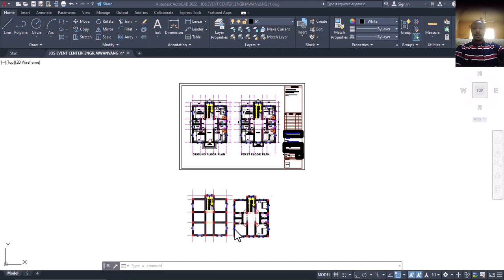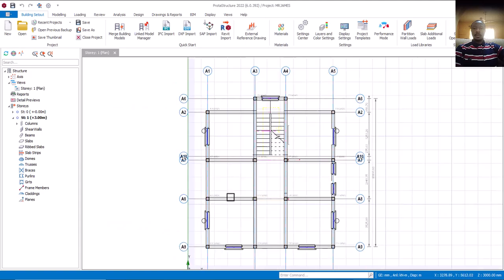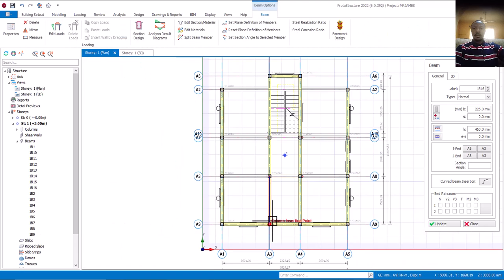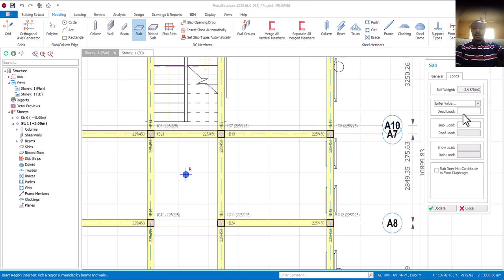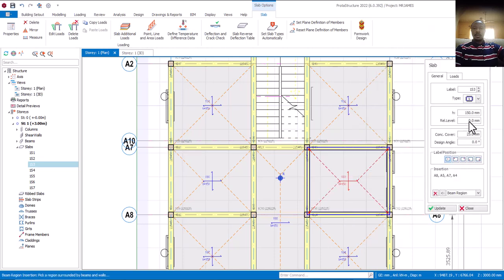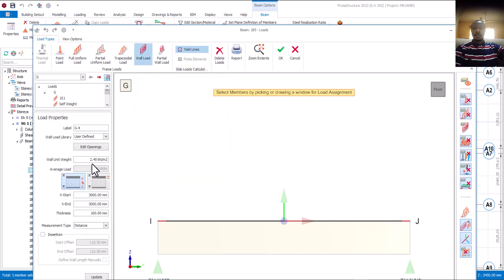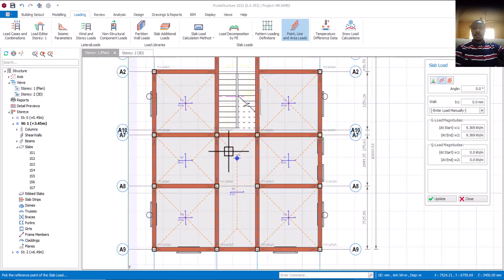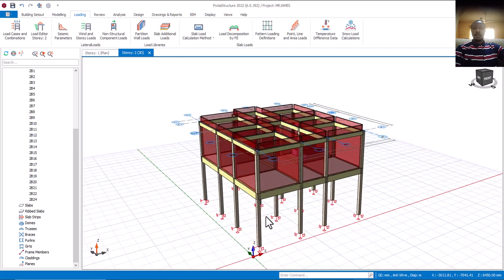STAGE 2: Structural Design Procedure (MODELLING WITHOUT ERROR) in PROTASTRUCTURE.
In this video, you will learn the following:
i)  How to import your  G.A into Protastucture
ii)   when to use line load on slab or loading the slab
iii)  issue with roof loadings in protastrructure